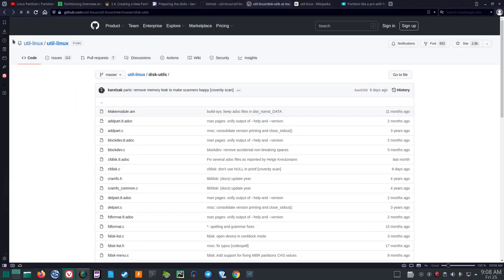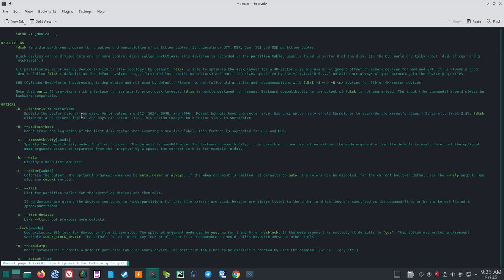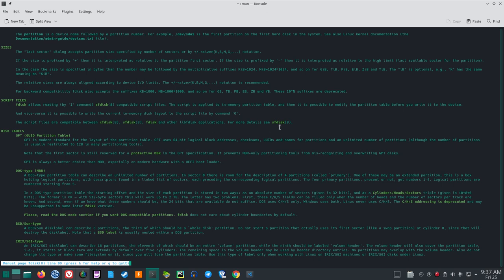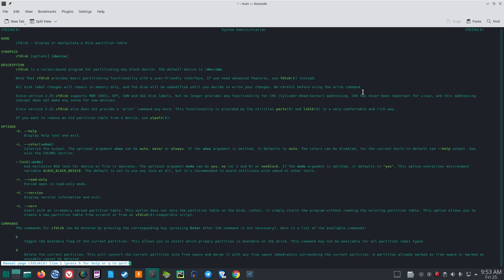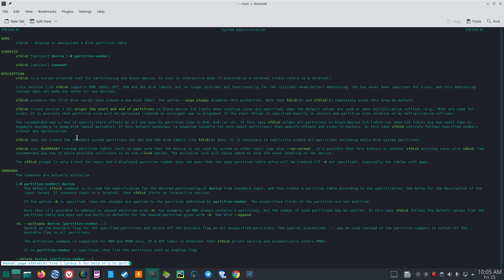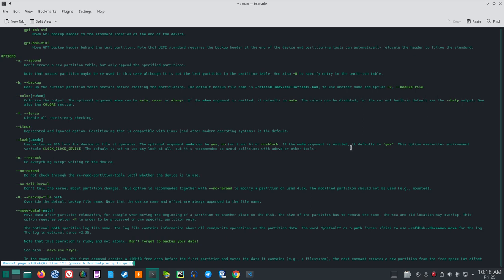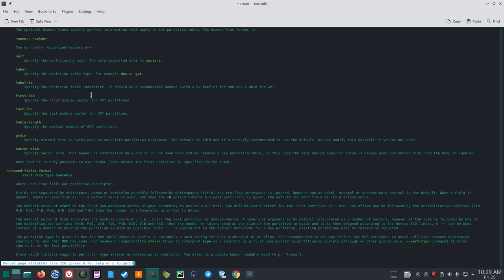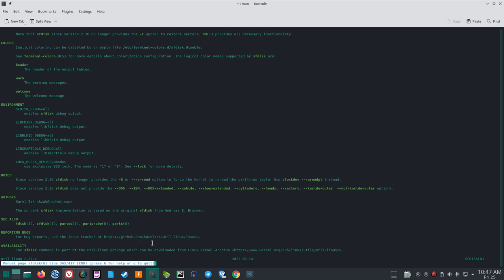fdisk cfdisk sfdisk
I read most of the MAN pages for fdisk cfdisk sfdisk